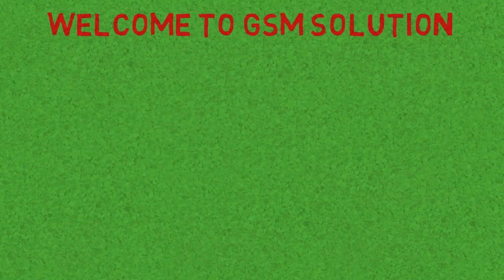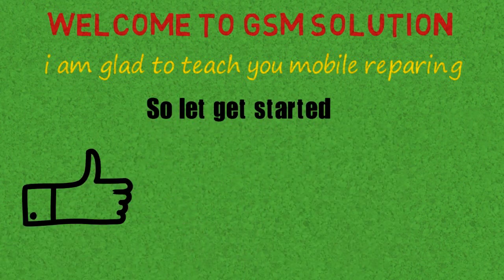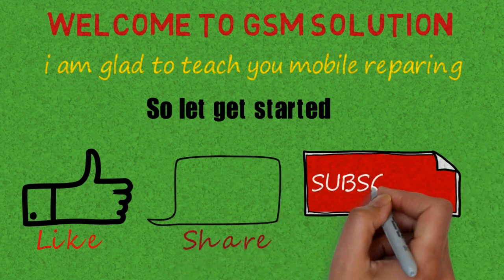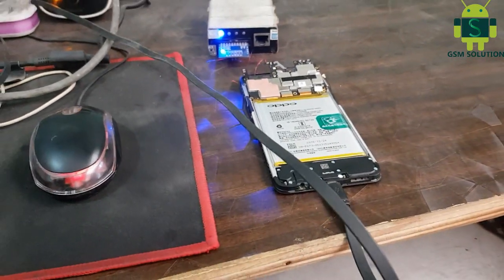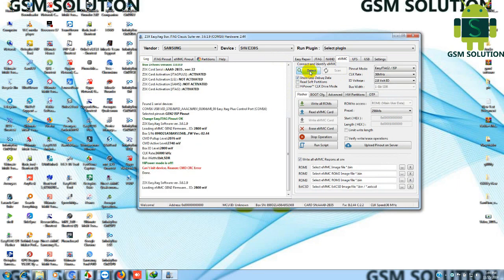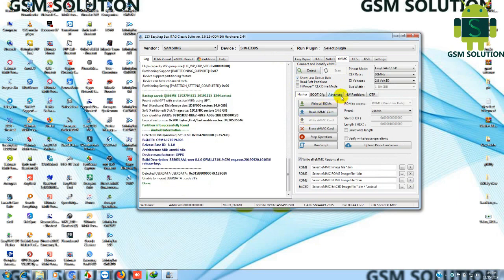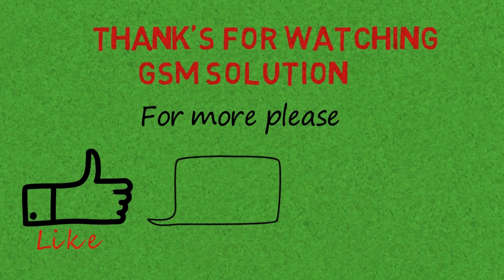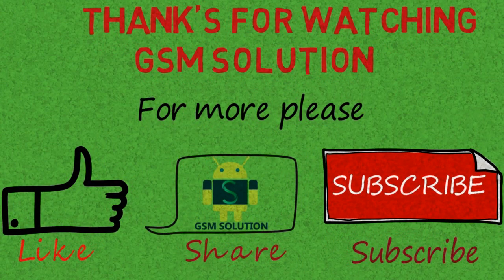Oppo A3s CPH1803 & CPH1853 Pin,Pattern & Password Lock Remove Without Access.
Factory Reset Protection (FRP) also known as Activation lock is a security"Oppo A3s CPH1803 & CPH1853 Pin,Pattern & Password Lock Remove." feature to protect your Android device from unauthorized access.Lately, a number of Android users Samsung were having issues with frp lock bypass."Oppo A3s CPH1803 & CPH1853 Pin,Pattern & Password Lock Remove." And the number is increasing day by day, every now I see users posting on Android forums how to bypass frp, how to bypass gmail account verification or Samsung account bypass using modded apk files.I have written an ultimate guide to bypass FRP no matter what "Oppo A3s CPH1803 & CPH1853 Pin,Pattern & Password Lock Remove"version of Android your device is running.